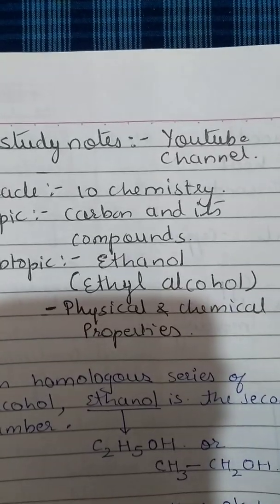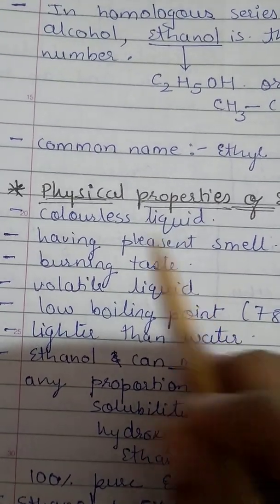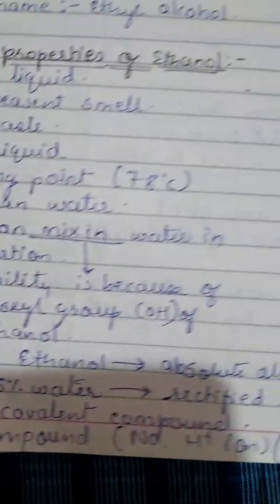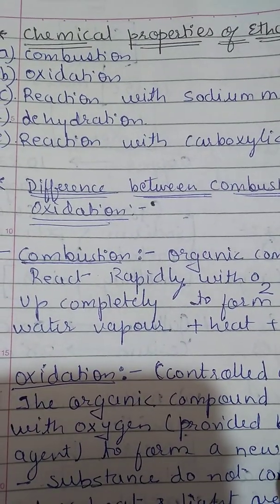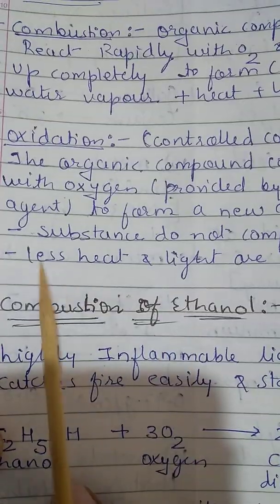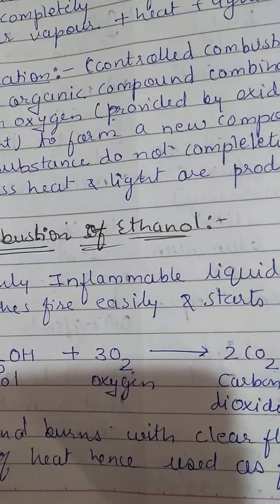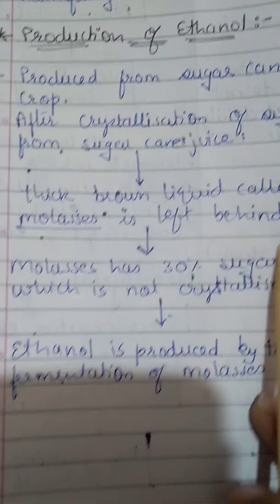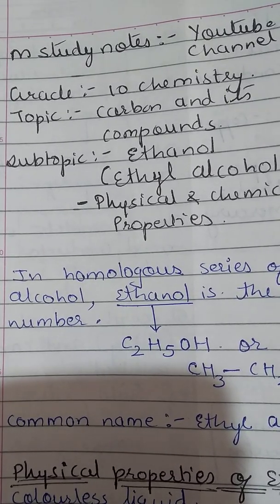Ethanol:- production, physical properties & chemical properties